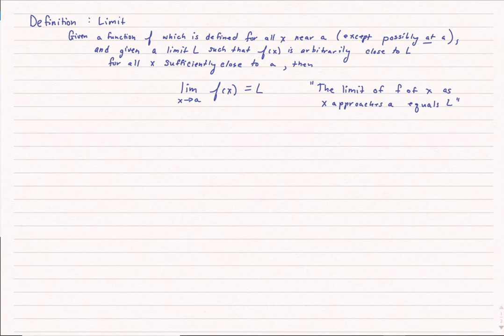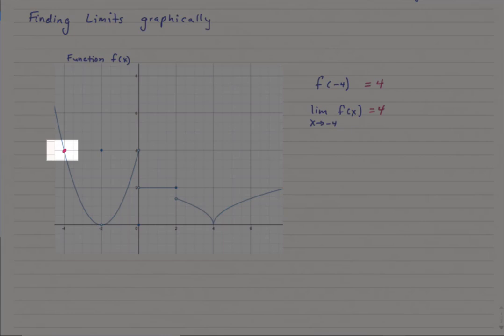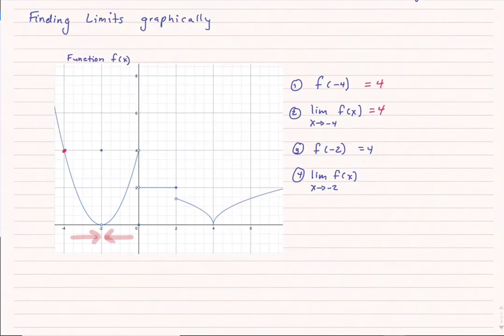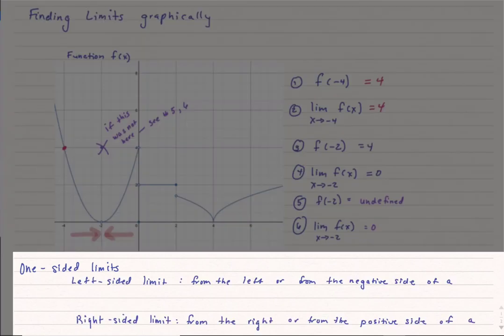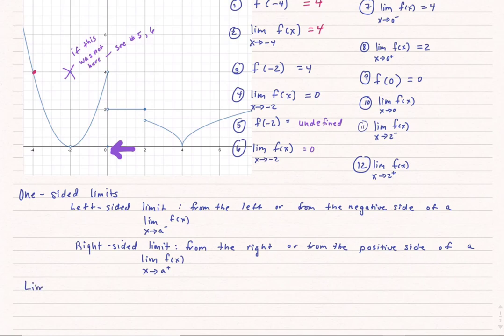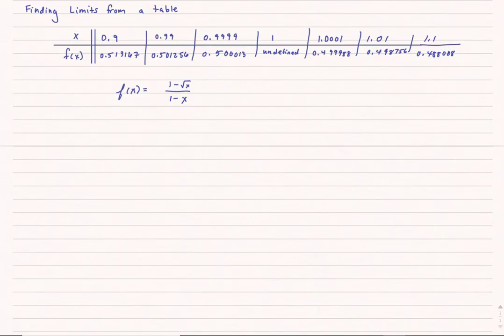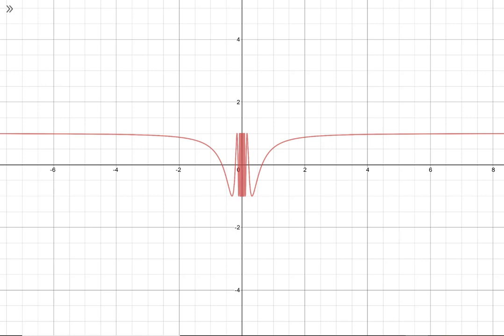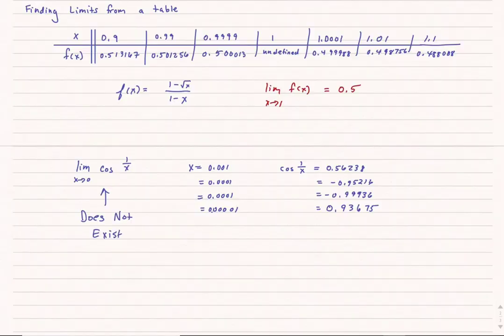Definition of Limits